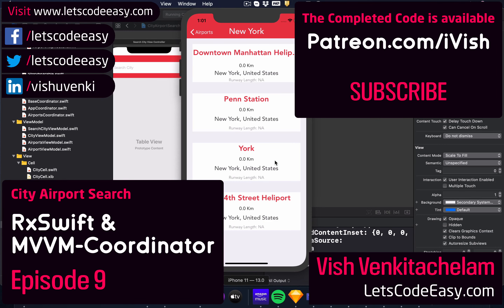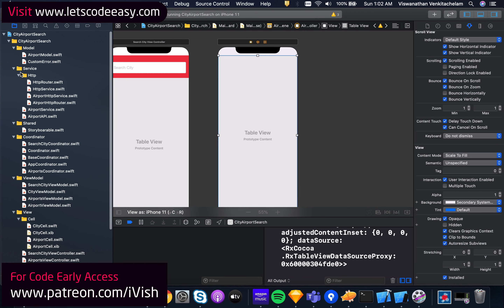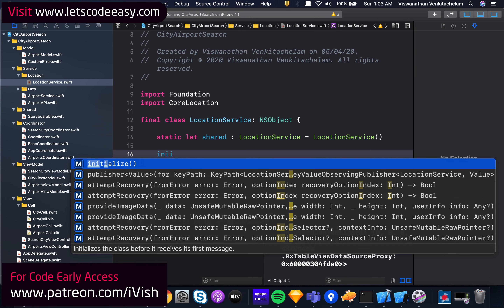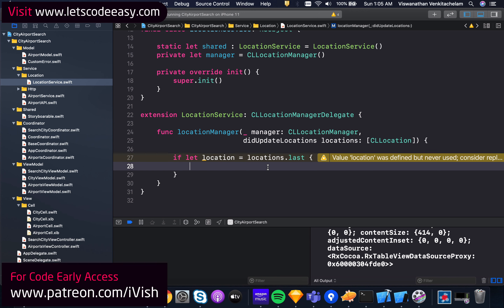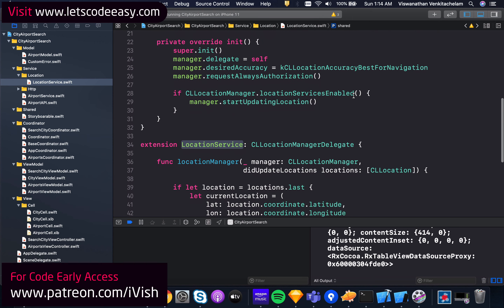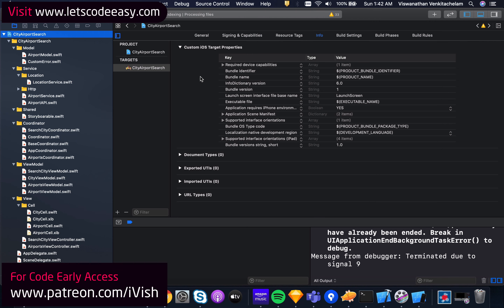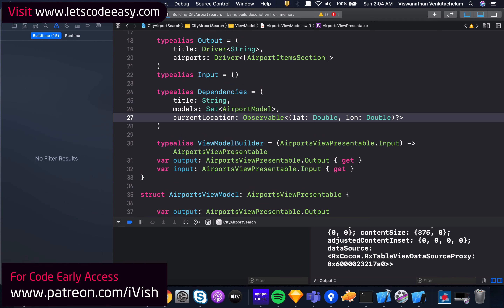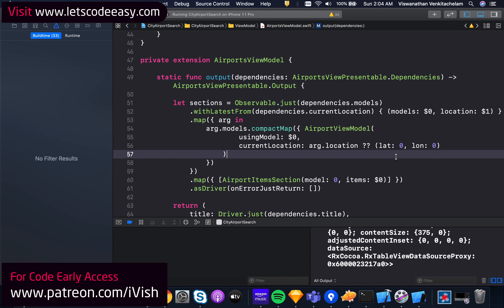#9 Distance Calculation using CoreLocation - RxSwift MVVM Coordinator iOS App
What can you expect in this episode?
1) Distance of current location to airport calculation using CoreLocation.
What can you expect in this tutorial series?
1) How to show City Info in a TableView using RxDataSources
What can you expect in all this tutorial series?
1) Integration of HTTP Service 2) BehaviorRelay and PublishRelay
2) CombineLatest using Driver and Observable
3) Debounce, Throttle, DistinctUntilChange, Skip and more...
4) Transition between one coordinator to another
5) Passing data between view controllers using coordinators
6) Handling a blank spot in Coordinator where navigation controller delegate helps doing it
7) Router to handle Push, Pop and Present of UIViewController
8) CoreLocation for Real Time distance calculation
9) MapKit for airport location display